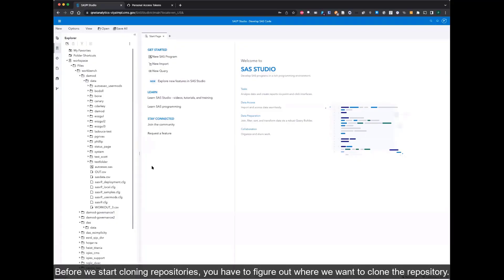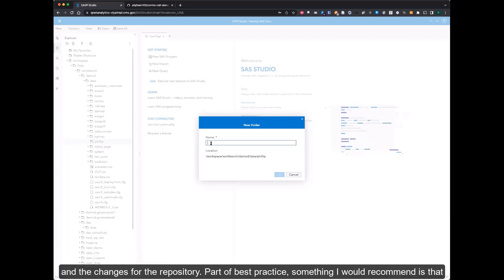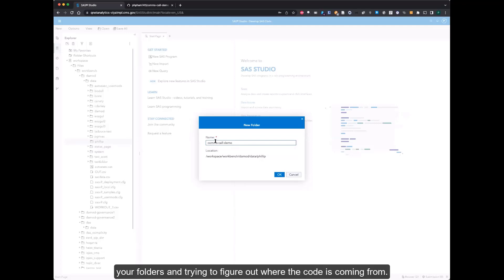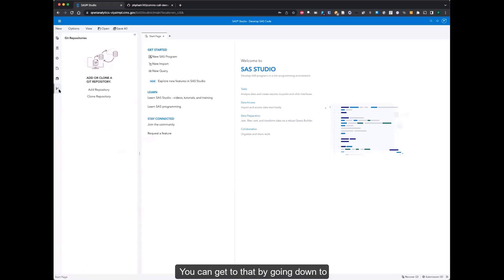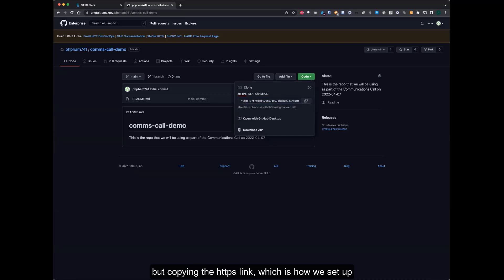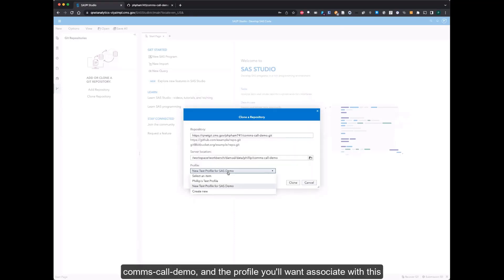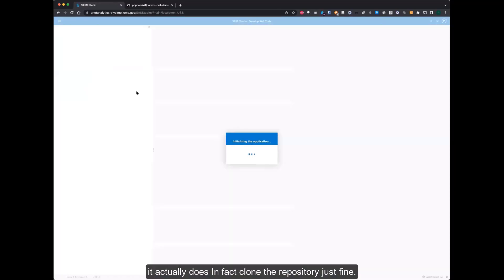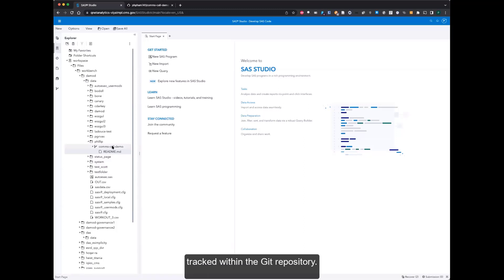Cloning a Git Repository in SAS Studio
In this training video, you will learn how to clone a Git Repository in SAS Studio. For additional training videos visit the Training Hub